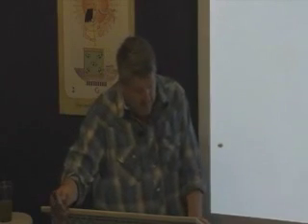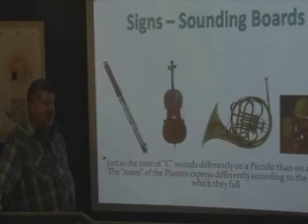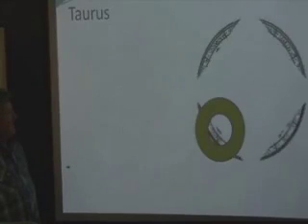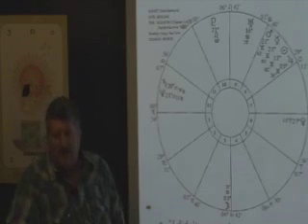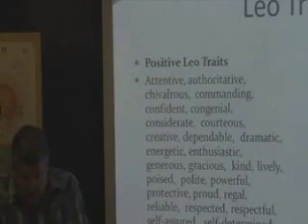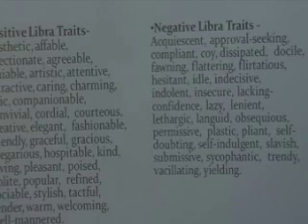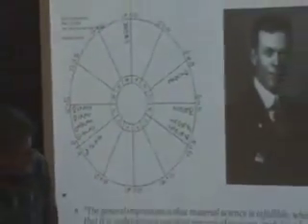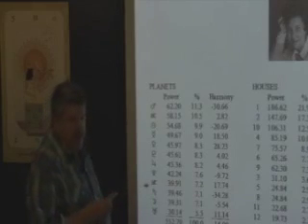Class 3: Astrodynes and the Signs | Delineation with Astrodynes | Gibson Via Light.org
Support US:
Please support our mission by donating or becoming a member to earn award manuscripts for further study via light.org.

Your donations ensures that we sustain our mission to promote Universal Welfare through the teachings and practices of the Religion of the Stars as taught by C.C. Zain.

Class 3: Astrodynes and the Signs by Christopher Gibson. These are the full length videos of Christopher's 6 video - class workshop under "Delineation with Astrodynes" which can be found at churchoflight.tv or using the under Astrology classes category.